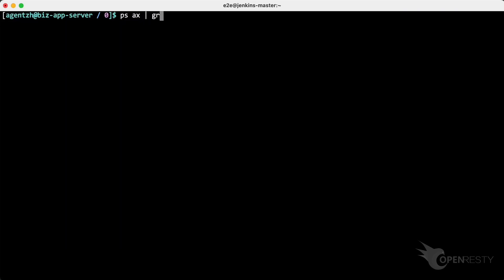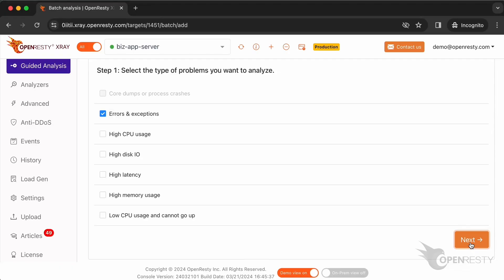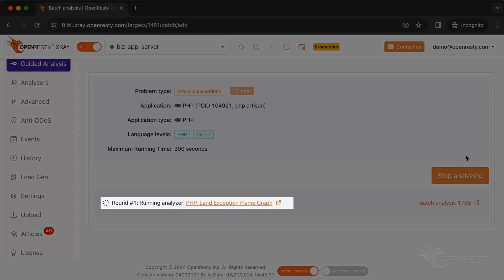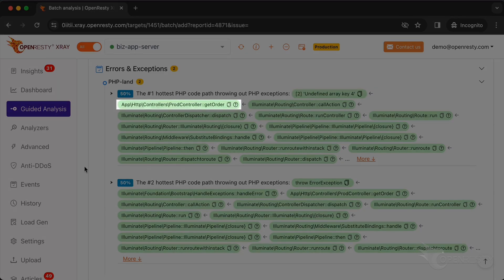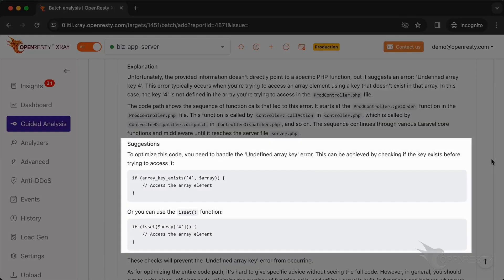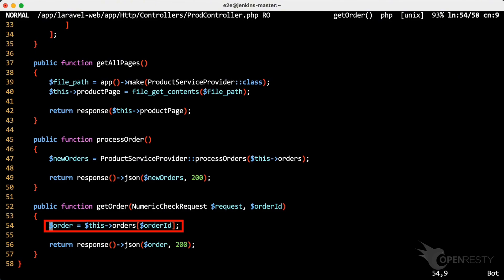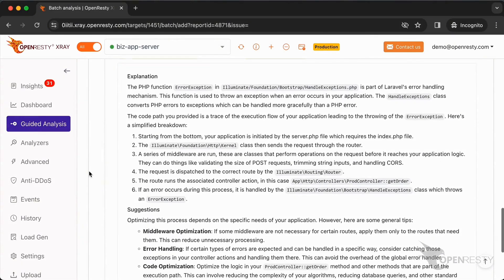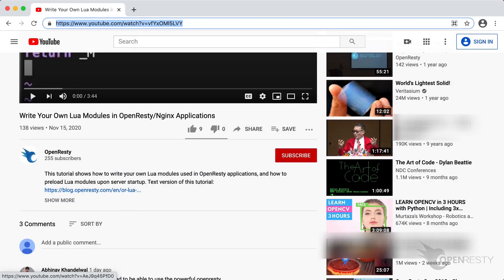How to Monitor Exceptions inside PHP Applications (using OpenResty XRay)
In this tutorial, we will walk through how to use OpenResty XRay to detect and analyze the exceptions in the PHP applications online. OpenResty XRay offers the capability to detect and analyze exceptions or panics in online PHP processes, including caught ones that do not lead to process crashes. Notably, OpenResty XRay can even detect exceptions that have been caught and handled by the application itself, greatly enhancing problem diagnosis capabilities. The code paths are obtained by OpenResty XRay automatically analyzing and interpreting the PHP code-level Exception Flame Graphs. It will minimize the performance impact. This makes it ideal for production environments sensitive to performance overhead and latency.

OpenResty XRay is a dynamic-tracing product that automatically analyzes your running applications to troubleshoot performance problems, behavioral issues, and security vulnerabilities with actionable suggestions.

Under the hood, OpenResty XRay is powered by our Y language, targeting various runtimes like Stap+, eBPF+, GDB, and ODB, depending on the context.

OpenResty XRay is a truly non-intrusive dynamic analysis, which does not require installing any special modules or plugins in the target application, does not require recompiling the target application, and does not even require restarting the running process.

0:00 The target PHP program
1:28 Analysis Report
2:45Open source file on the terminal
3:35 Automatic analysis and reports on Insight page or guided analysis feature